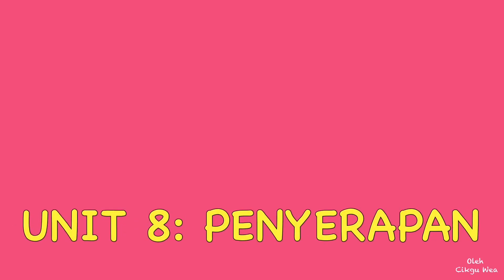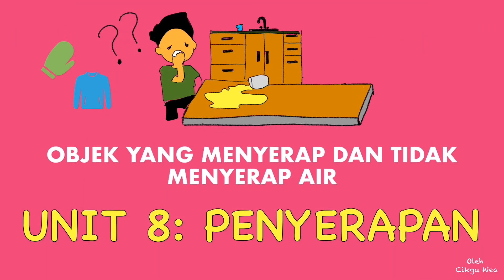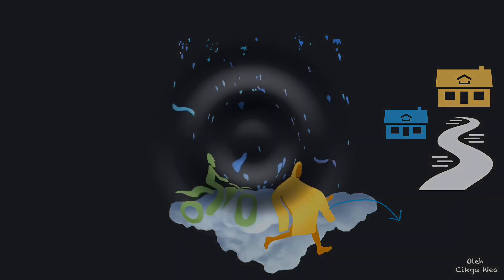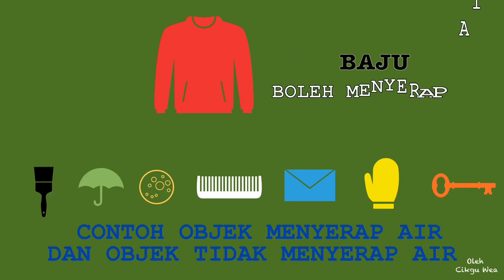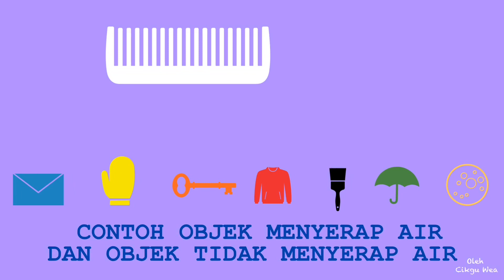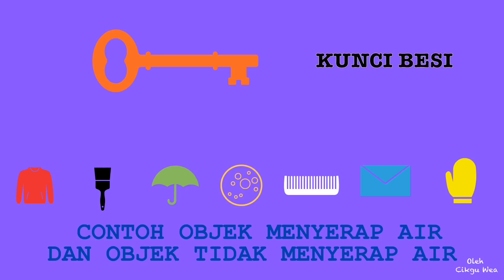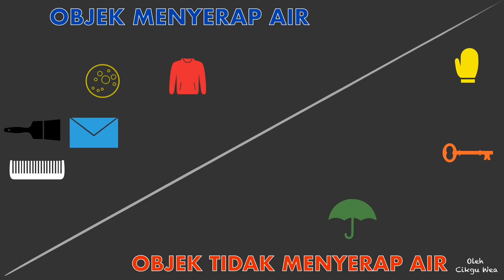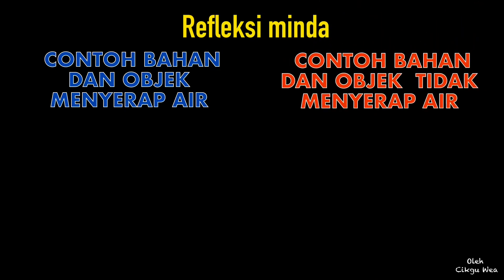Sains Tahun 1: Penyerapan